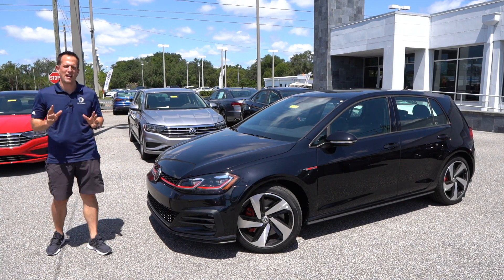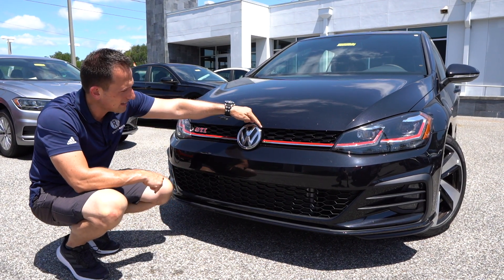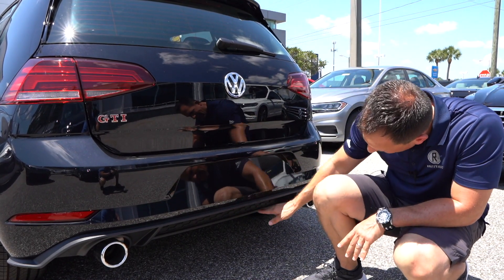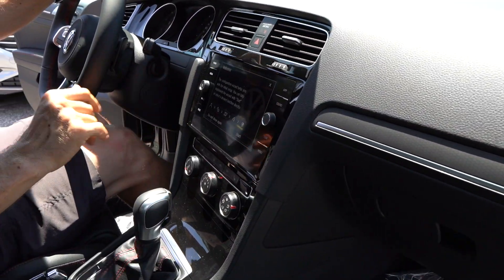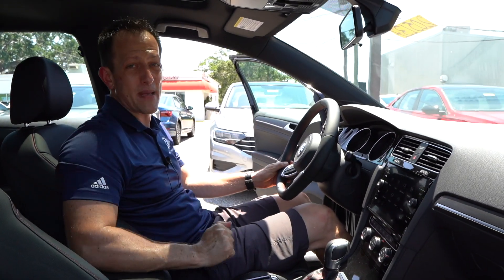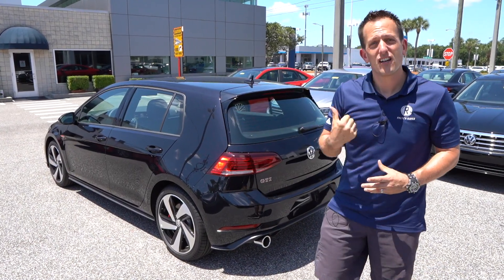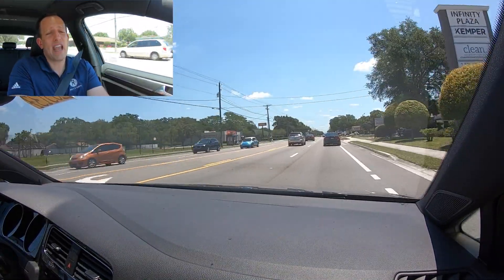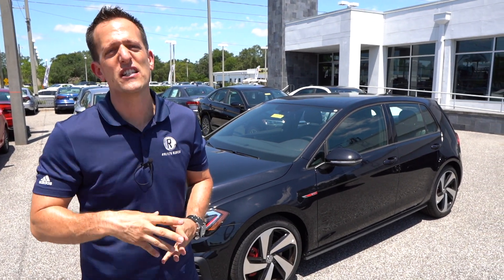Is the 2020 VW Golf GTI the GREATEST hot hatch of all time?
The GTI has been around since 1976. Since then VW has been able to take their versatile hatchback and give it some performance flavor. Under the hood is a 2.0L turbocharged inline-4 that is producing 228HP & mated to a 6-speed manual or 7-speed DSG transmission. The Golf GT have a shaped that has evolved overtime. On the inside you will find a ton of room and some elevated features not found on other compact hatchbacks. Is the 2020 VW Golf GTI the greatest hot hatch if all time?